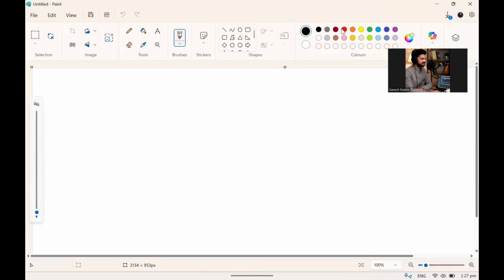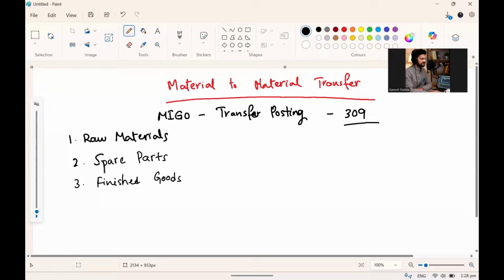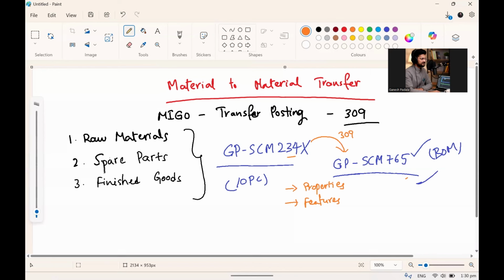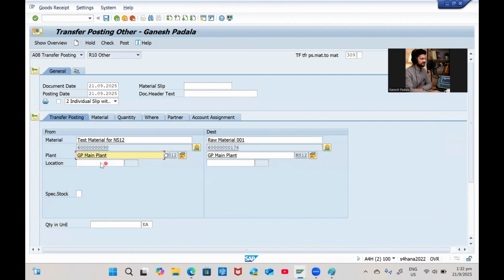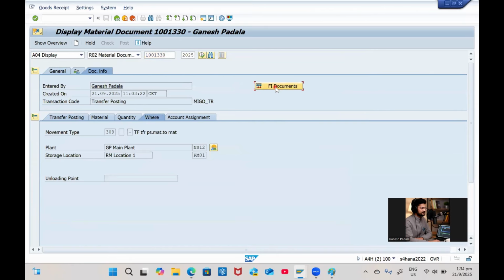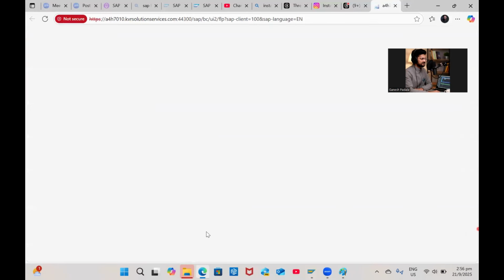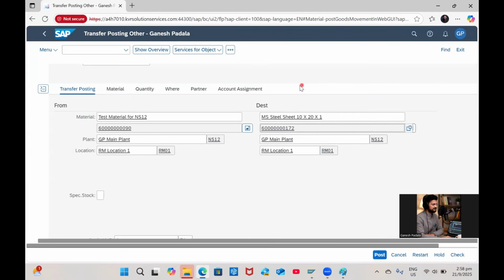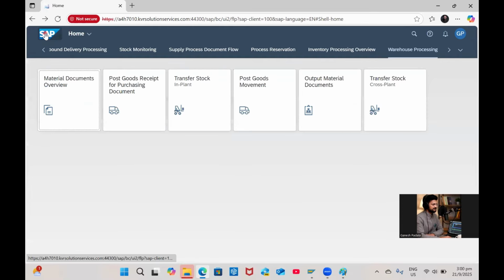Material to Material Transfer Business Process with FIORI - SAP Business Process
This video provides a tutorial on the Material to Material Transfer business process in SAP, demonstrating how to transfer stock from one material code to another using both the traditional SAP GUI (Transaction MIGO) and the SAP Fiori Launchpad.

Here is a summary of the key points and demonstrations:

1. Business Scenario and Requirement

Use Case: This process is typically used for raw materials or spare parts when a material is replaced by a new version with similar properties but a different material code [01:53].

Example: If a vendor replaces an old material (e.g., "GPSCM 234") with a newer version (e.g., "GPSCM 765") that shares the same characteristics, a business can transfer the remaining stock of the old material to the new material code to unify inventory [02:41].

Transaction: In standard SAP, this is handled via Movement Type 309 (Transfer Posting) [01:45].

2. Key Prerequisites & Financial Implications

Base Unit of Measure: Both the issuing material and the receiving material must share the same base unit of measure for the transfer to work [04:17].

Valuation Impact: The system carries the price of the source (supplying) material over to the receiving material. If the two materials have different prices, this transfer will impact the Moving Average Price of the receiving material [09:15].

Example from video: Transferring stock from a material priced at ~$775 to one priced at ~$80 caused the receiving material's average price to jump significantly [09:06].

3. SAP GUI Demonstration (Transaction MIGO)

The presenter demonstrates the process using transaction MIGO with Transfer Posting and Movement Type 309 [05:39].

After posting, the system generates an accounting document. The accounting entries show that the value transferred is based on the source material's price, debiting the receiving material's stock account and crediting the source material's stock account [08:20].

4. SAP Fiori Demonstration

The process is repeated using the SAP Fiori Launchpad. The presenter uses the "Post Goods Movement" app, which functions similarly to MIGO [10:45].

Select Transfer Posting and Movement Type 309, then enter the source material, destination material, plant, location, and quantity [10:52].

The video concludes by showing how to view the material document history in Fiori, which serves as a modern alternative to the MB51 report [12:34].

Ganesh